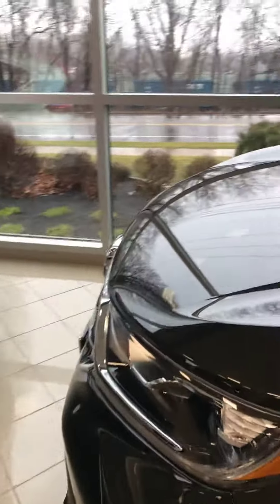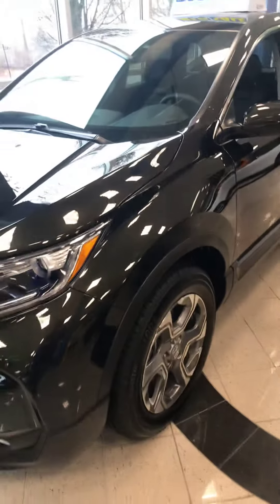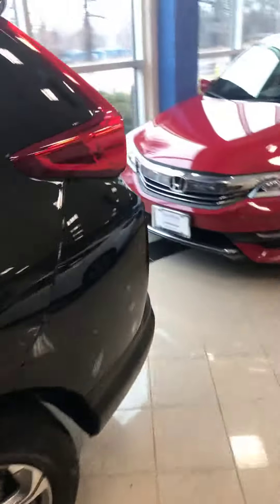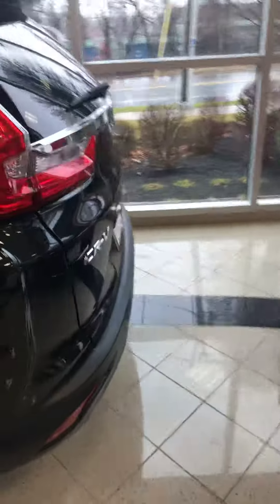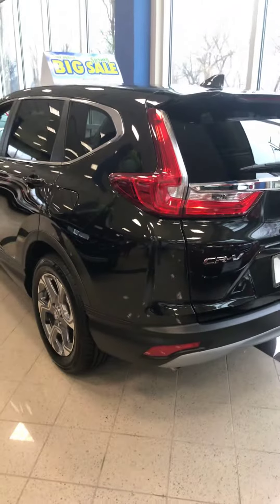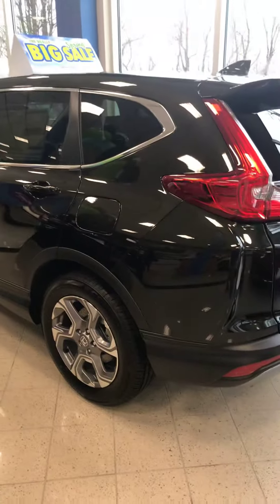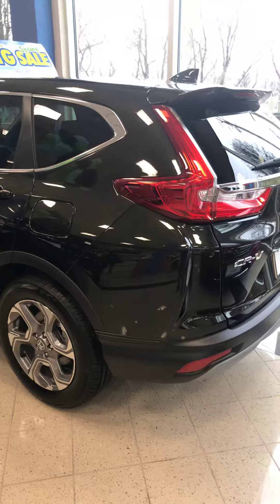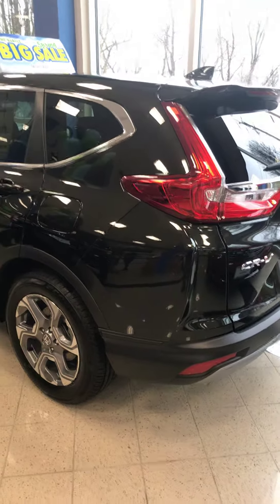Ruth’s Safety- Peace of Mind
2019 CRV Quick Safety Recap